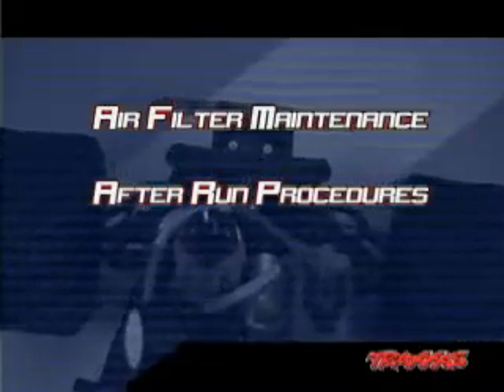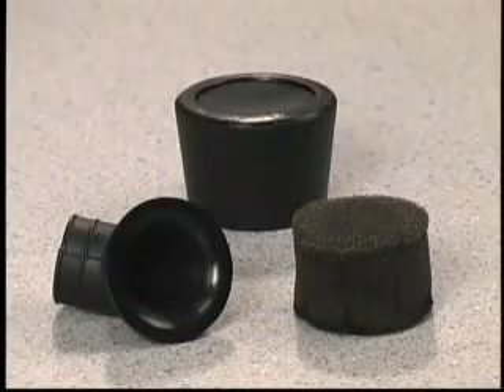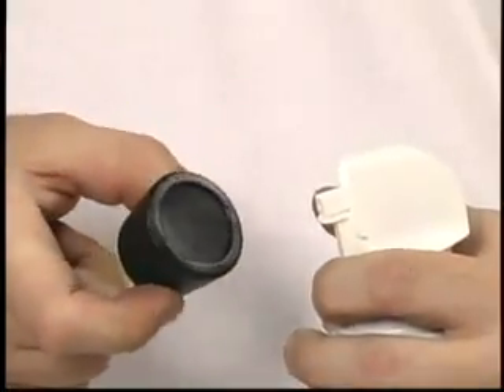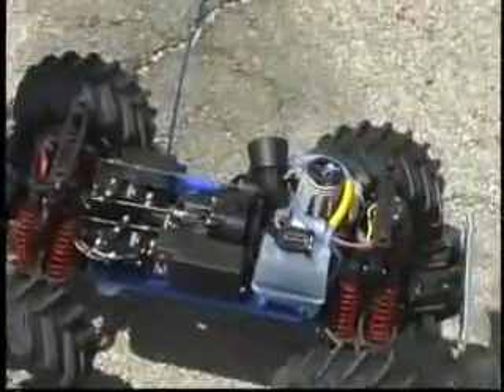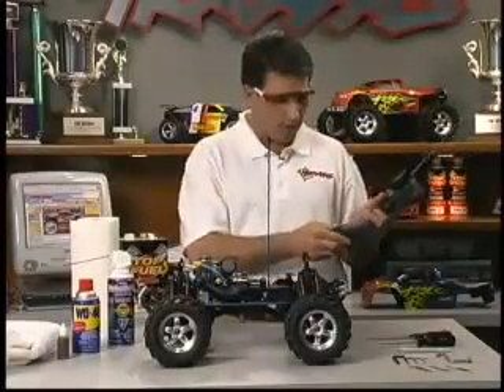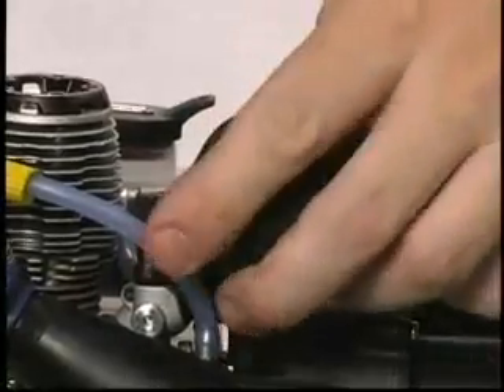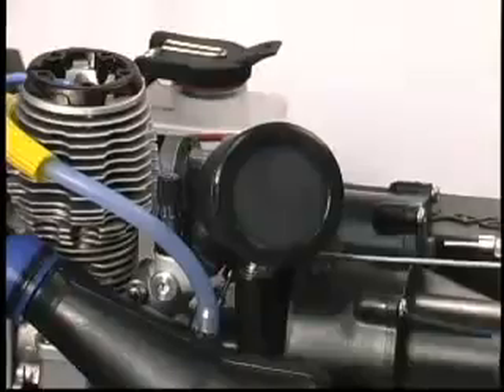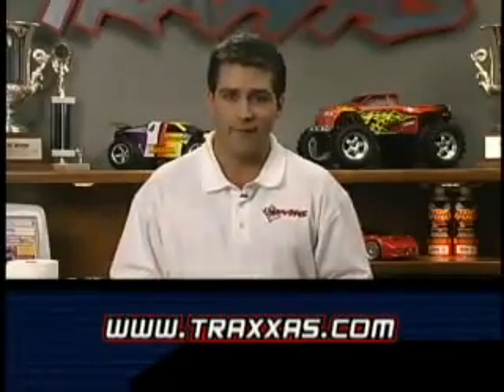Traxxas Setup Guide 21 of 21 Storage & Maintenance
Traxxas Setup Guide 21 of 21 Storage & Maintenance official traxxas video